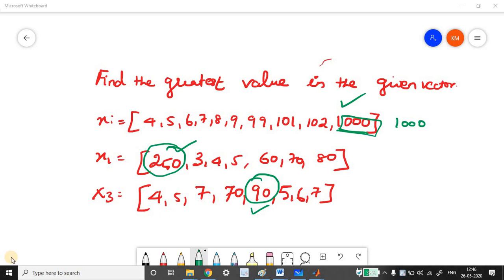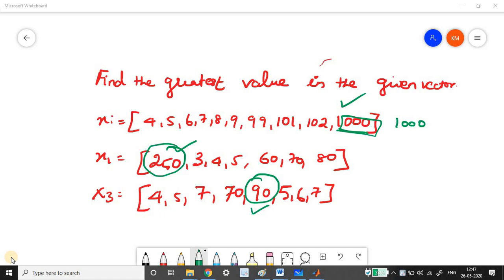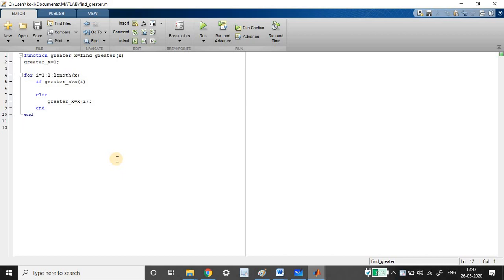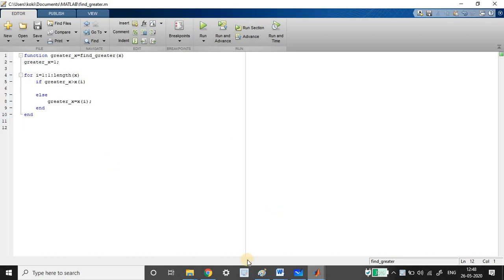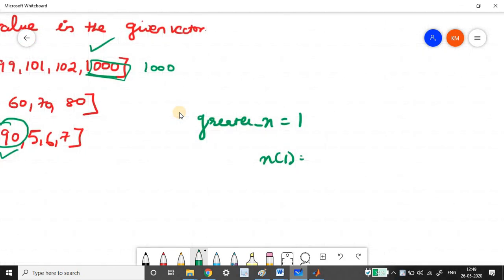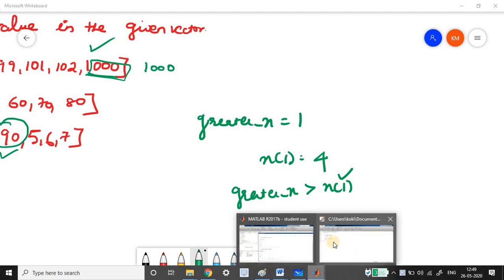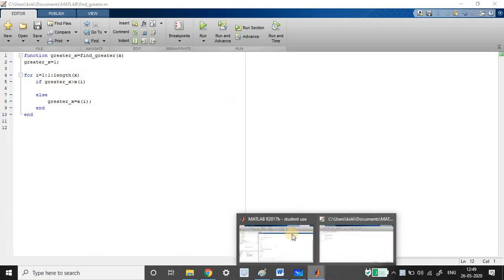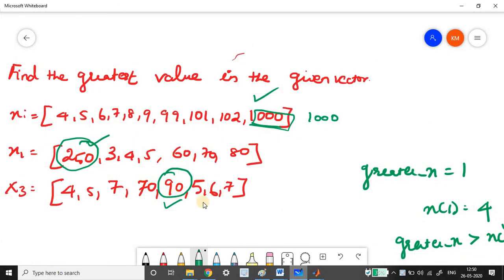Day9- 100DaysChallenge- Matlab Loops| Find the greatest Value in the given Vector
Task:Find the Greatest Value in the given Vector

Note: This code can be done using the in-built command. But for the challenge, I am trying to avoid those

x=[4,5,6,7,8,9,99,101,101,1000];
Greatest Value=1000;

Input Variable:1
Output Variable:1
Loop used: for,if